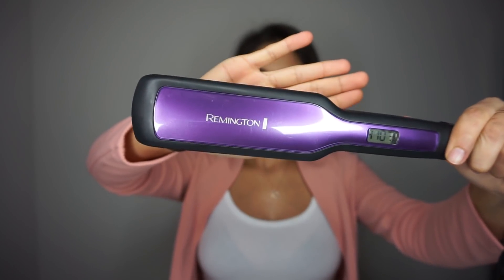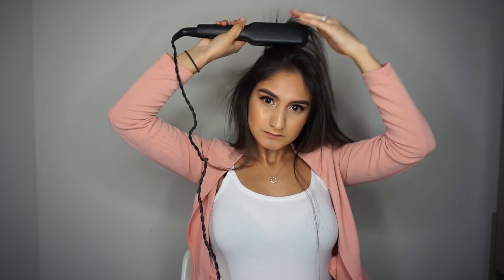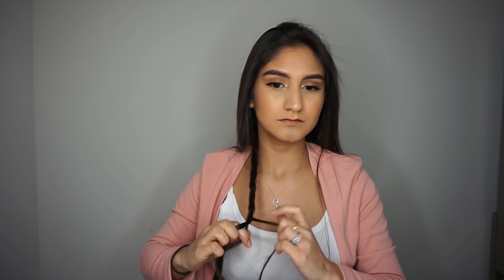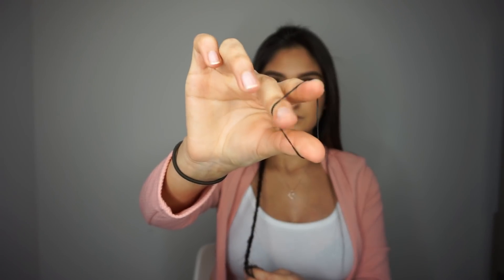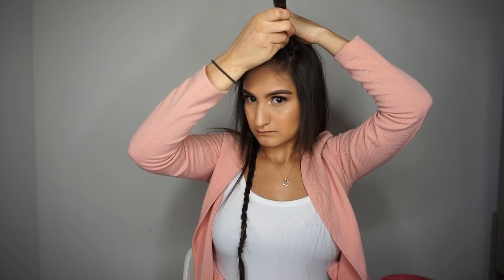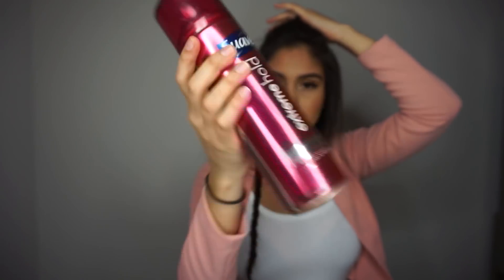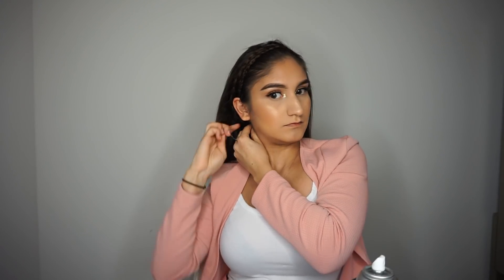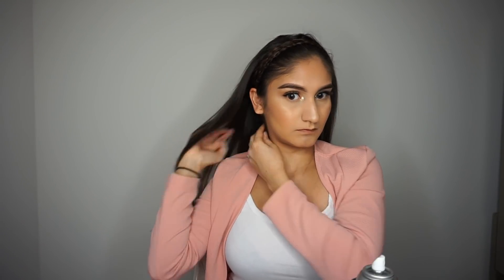headband braid hairstyle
hi guys im reuploading this tutorial! hope you guys like it!

Dodo lashes: lisaalvarez5
Scarlet boutique: LISAXO
@jnls_boutique: lisa5
Yessi's boutique: Lisa5